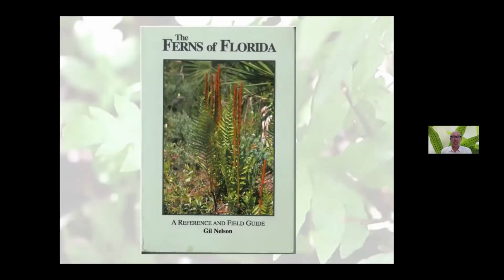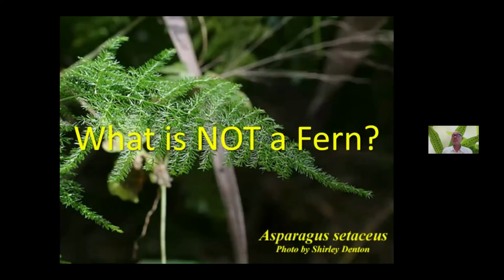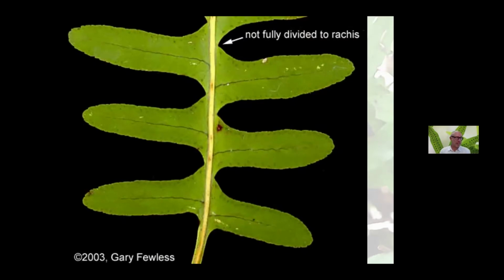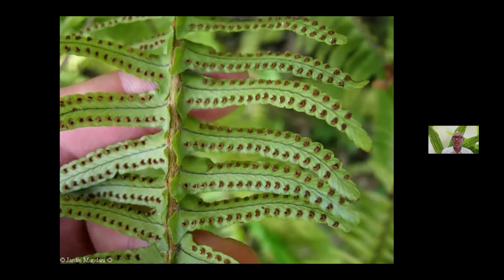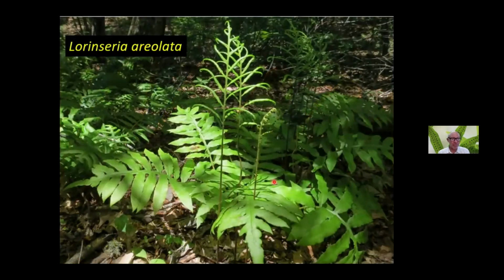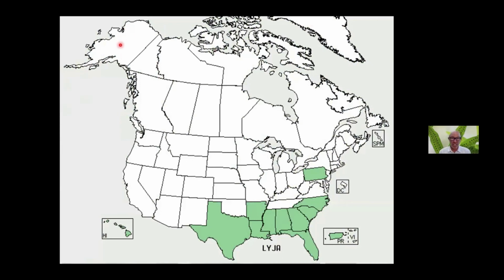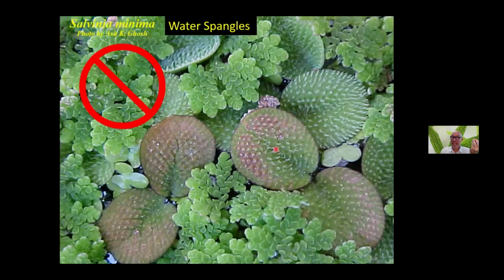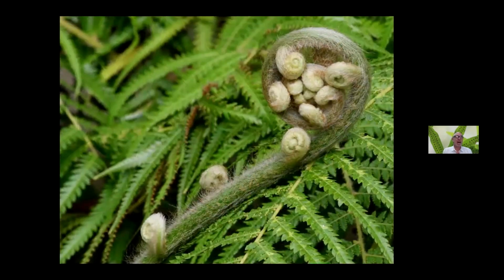Pinellas' Native Ferns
Recording of live webinar on 7/16/21
Pinellas County is home to many of Florida's fabulous ferns. Explore the fascinating world of these ancient plants! We will study the natural history of ferns, learn identification tips, interesting facts and more.

Presented by James Stevenson, UF/IFAS Extension Specialist for Pinellas County